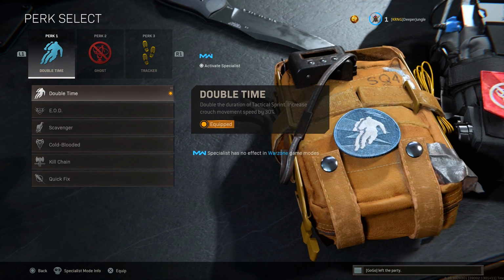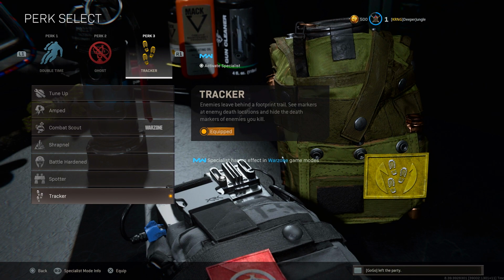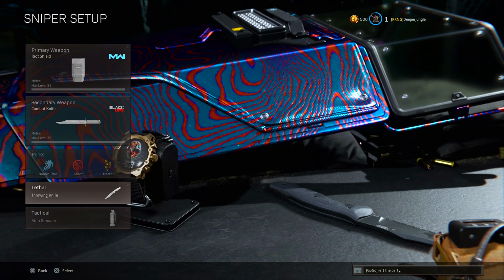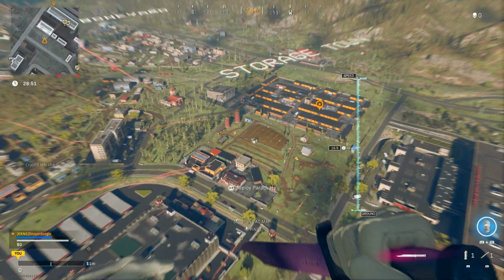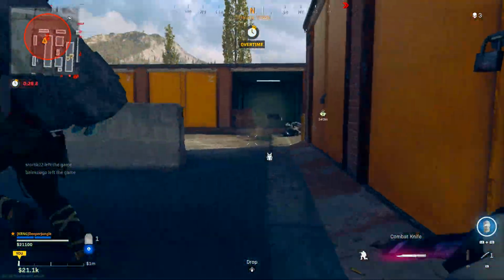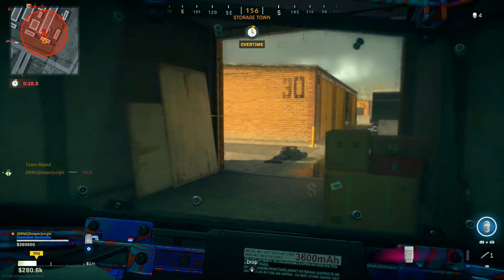HOW to UNLOCK the "CANE" DLC WEAPON FAST in WARZONE! (Best Way To Get Stun Grenade Kills in WARZONE)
Hello everyone and welcome to today's video!  In this one I will discuss how to unlock the Cane Melee DLC weapon fast in Call of Duty Warzone!  Notably, to unlock the Cane you must get kills when the enemy is stunned in Warzone.  And in this video I will discuss the best way to get the Stun kills.  Note this is episode 1207.  Enjoy!

On this channel I upload Call of Duty videos on Black Ops Cold War!  I’ve been making videos since April 2015, and since then I have uploaded over 1000+ videos.  I hope to see you around!

Official Member of KARNAGE Clan!